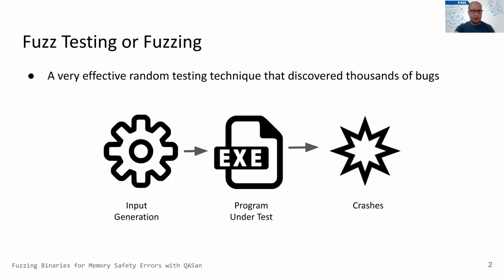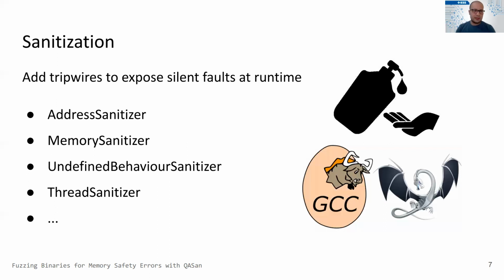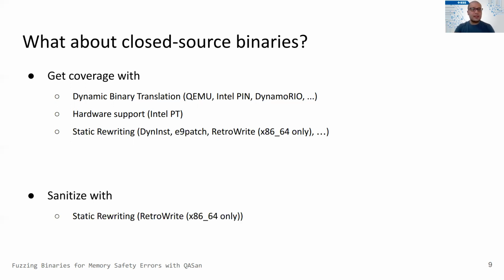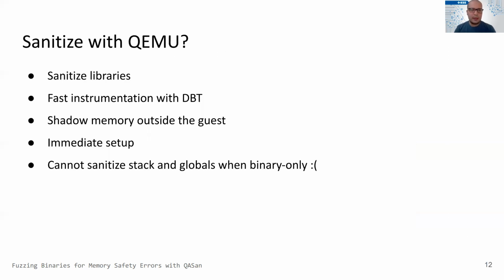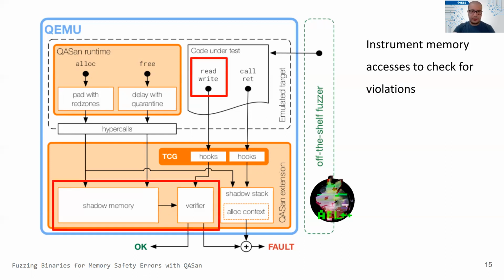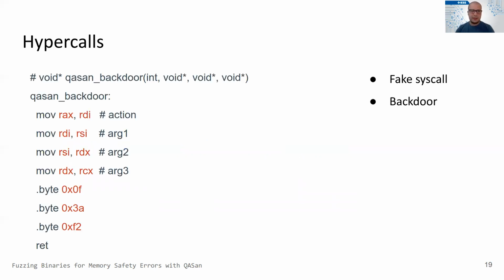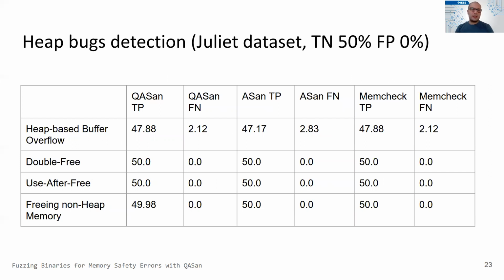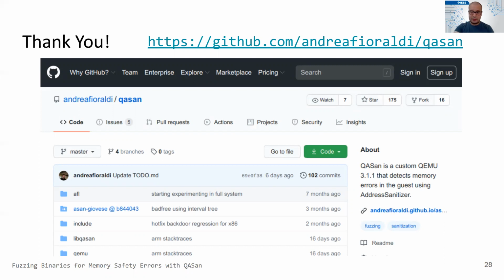Fuzzing Binaries for Memory Safety Errors with QASan (IEEE SecDev 2020 Presentation)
By Andrea Fioraldi, Daniele Cono D’Elia, Leonardo Querzoni (Sapienza University of Rome)

Fuzz testing techniques are becoming pervasive for their ever-improving ability to generate crashing trial cases for programs. Memory safety violations, however, can lead to silent corruptions and errors, and a fuzzer may recognize them only in the presence of sanitization machinery. For closed-source software combining sanitization with fuzzing incurs practical obstacles that we try to tackle with an architecture-independent proposal called QASan for detecting heap memory violations. In our tests, QASan is competitive with standalone sanitizers and adds a moderate 1.61x average slowdown to the AFL++ fuzzer while enabling it to reveal more heap-related bugs.

IEEE Secure Development (SecDev) Conference is a venue for presenting ideas, research, and experience about how to develop secure systems. It focuses on theory, techniques, and tools to “build security in” to existing and new computing systems, and does not focus on simply discovering the absence of security.

The goal of SecDev is to encourage and disseminate ideas for secure system development among academia, industry, and government. It aims to bridge the gap between constructive security research and practice and to enable real-world impact of security research in the long run. Developers have valuable experiences and ideas that can inform academic research, and researchers have concepts, studies, and even code and tools that could benefit developers.